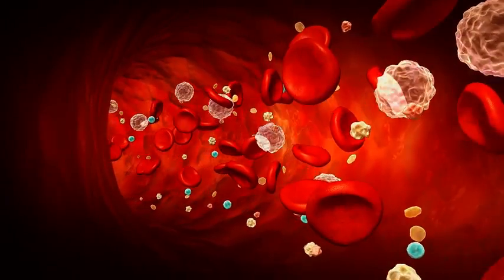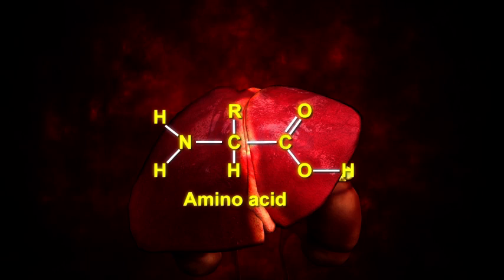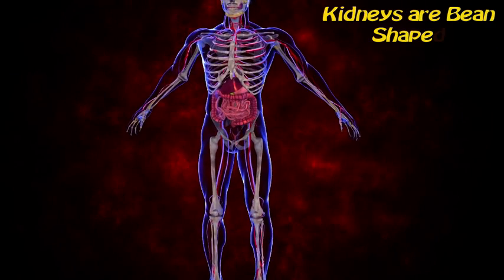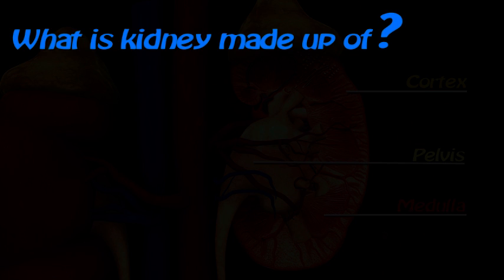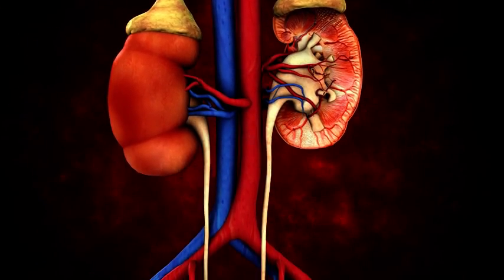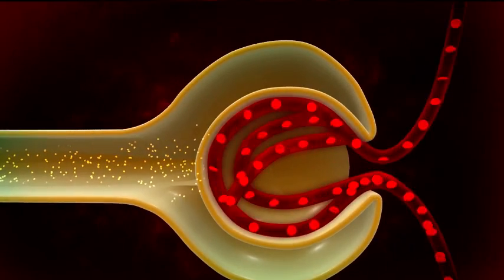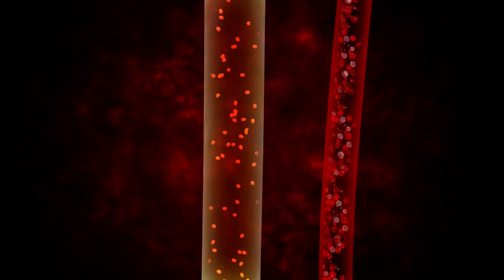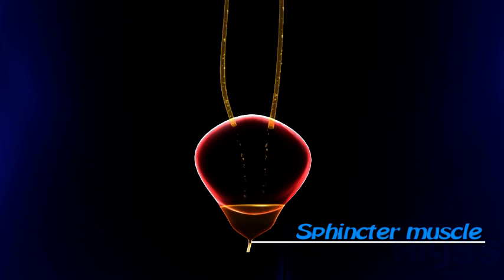Excretion in Human Beings | Human Excretory System | CBSE Class 10 Science Chapter 6 | ALYSS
This video describes the excretion process in human beings. As per the definition, the biological process of removal of harmful nitrogenous metabolic waste from the body is called excretion.

Here's the glimpse of the process; Excretion is the process of removing wastes and excess water from the body. It is an essential process in all living things and a major way the human body maintains homeostasis . Organs of excretion include the skin, liver, large intestine, lungs, and kidneys.
The same process is explained using 3D HD animation video. 3D animations are really helpful to understand and visualize how exactly things work.